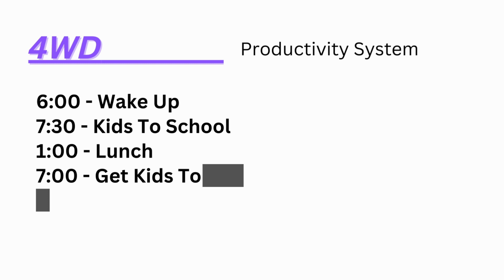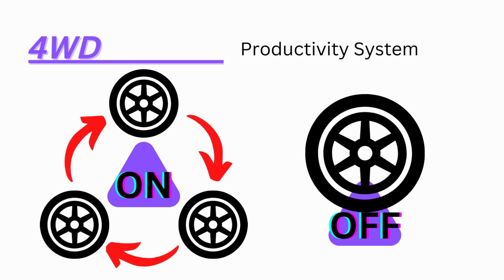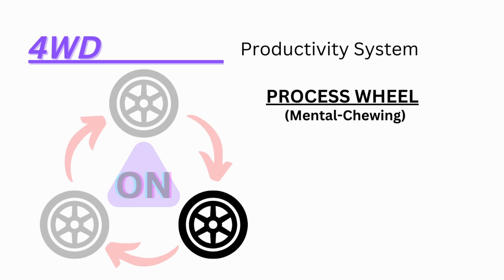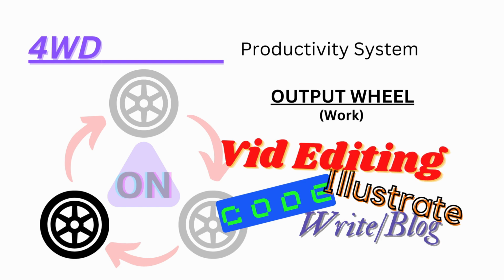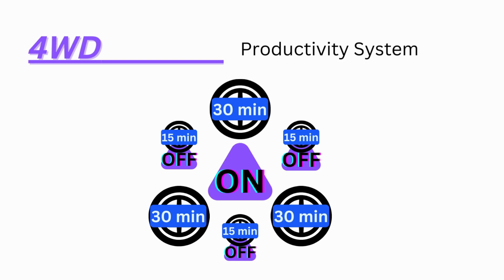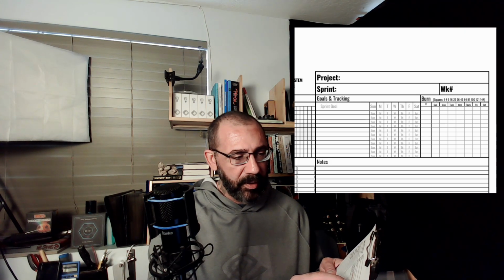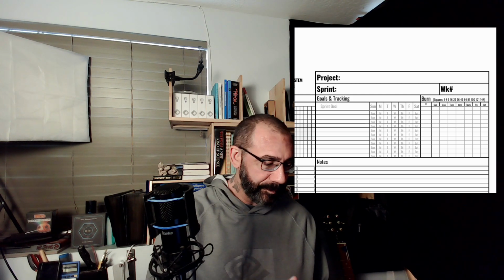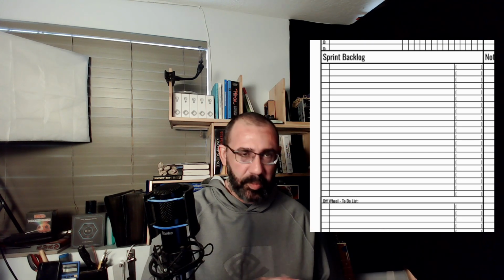4WD Productivity Model For ADHD / Autism Spec. Entrepreneurs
The 4WD (Four Wheel Drive) Productivity Model is a productivity system designed for solo-entrepreneurs who have experienced some difficulty managing their time and their projects.

This is a science-based approach which pulls from psychology, sociology, Scrum, and CBT (among many other scientific and time-tested concepts).

The 4WD worksheet can be downloaded as a PDF or XLSX if you'd like to customize it for yourself.